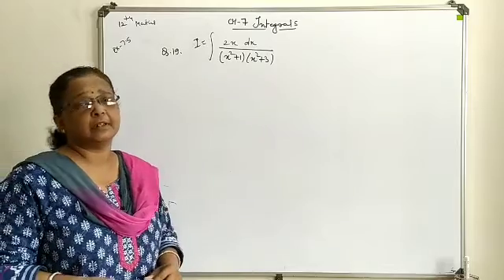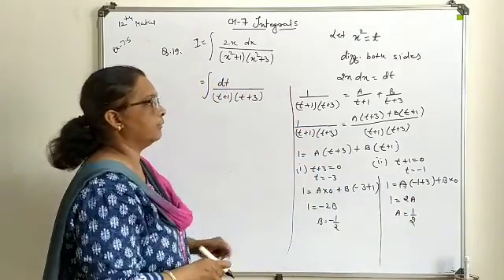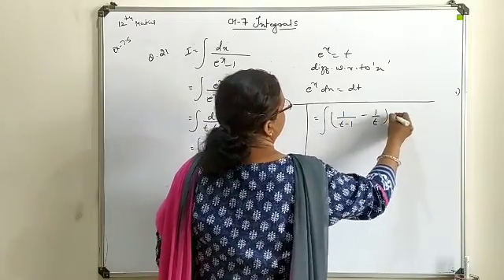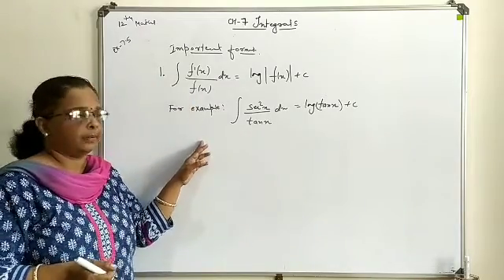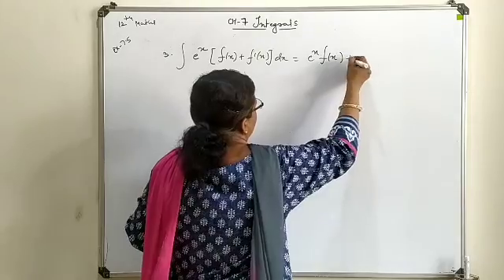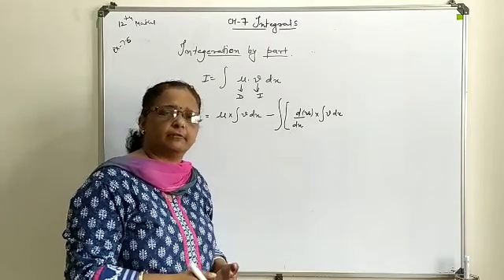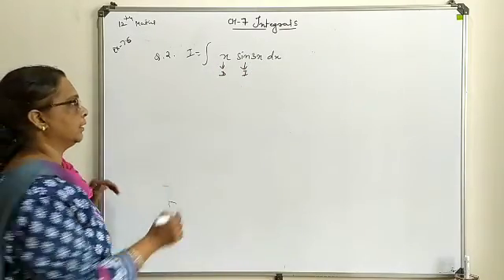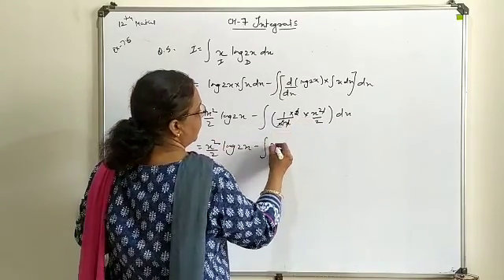4 12sci maths 23 09 202